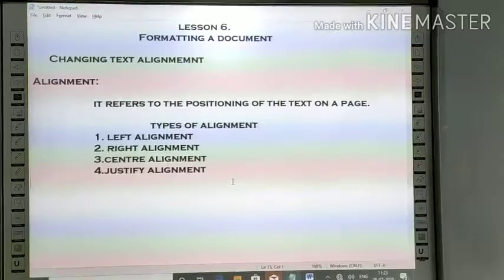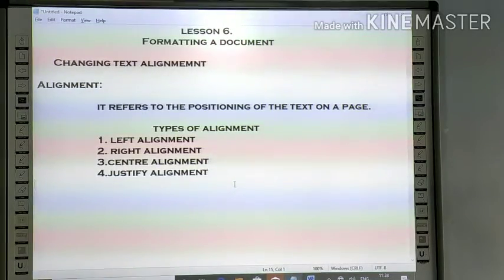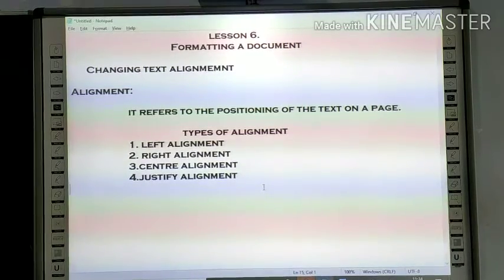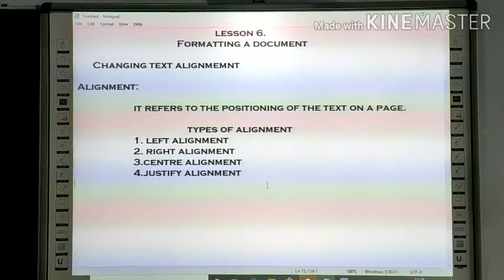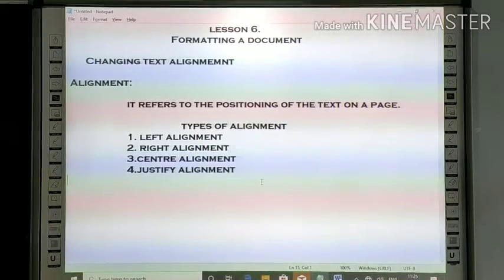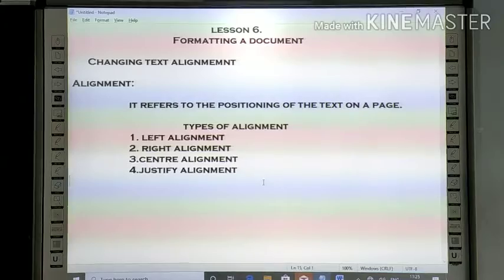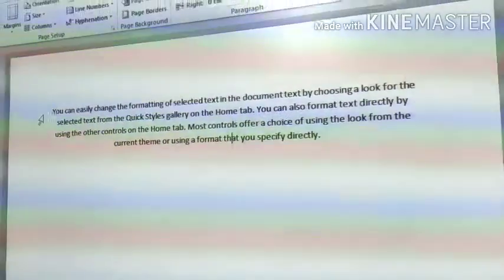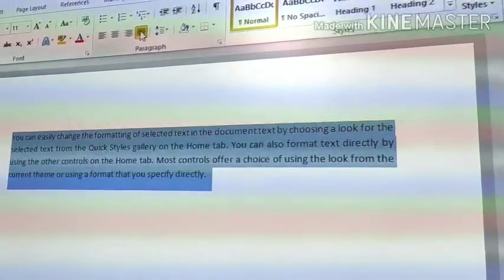Class 4 text alignment